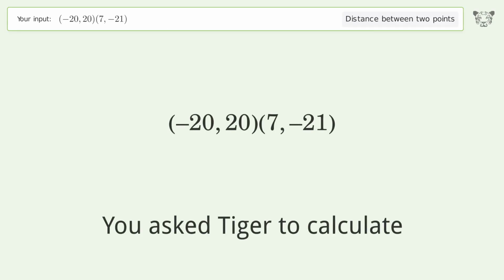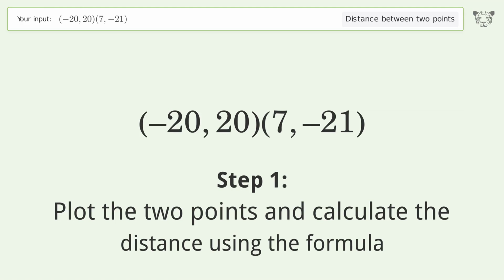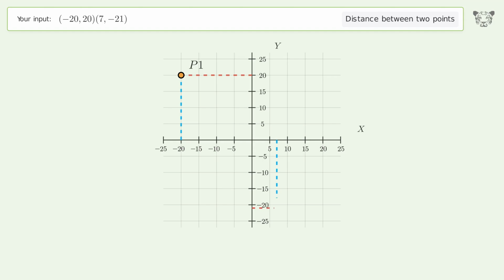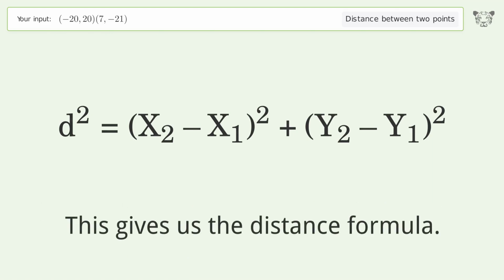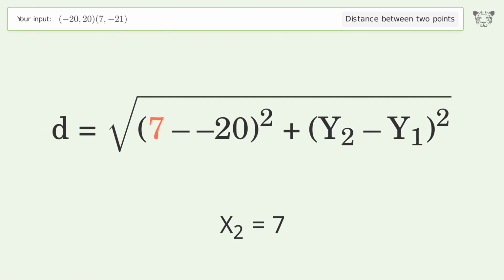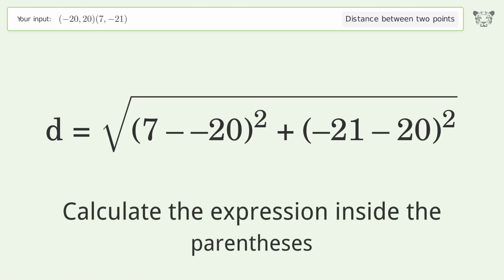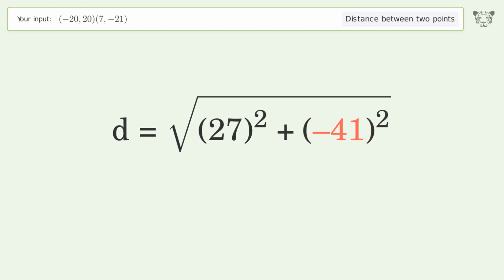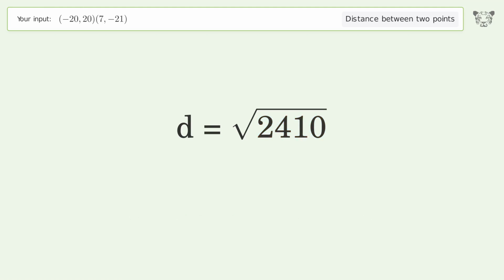Find the distance between two points p1 (-20,20) and p2 (7,-21): Step-by-Step Video Solution